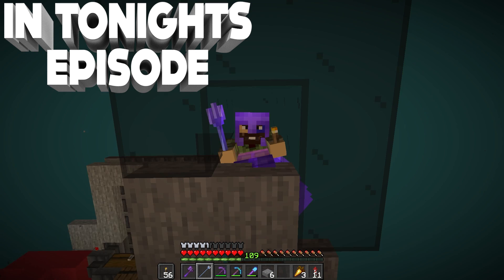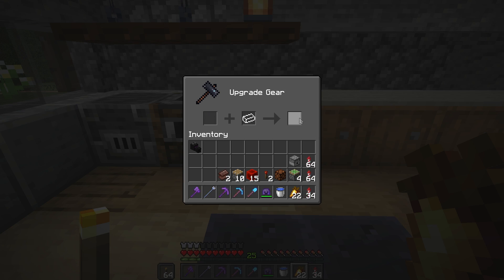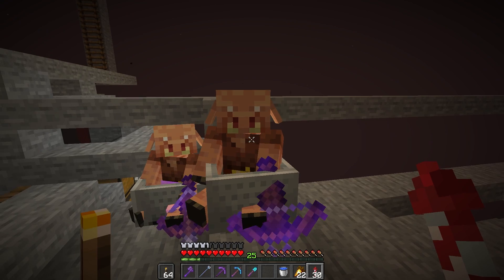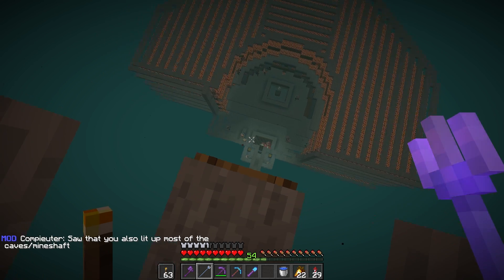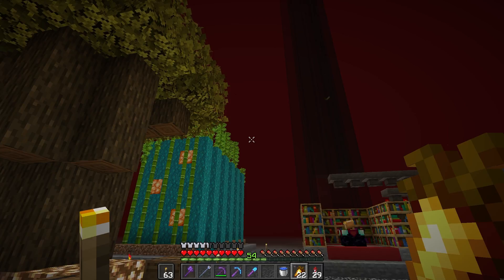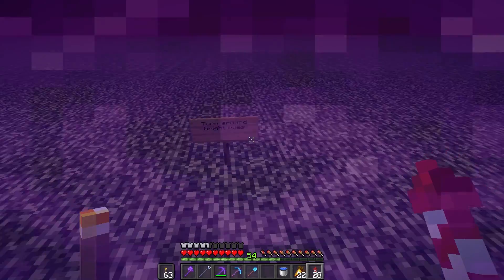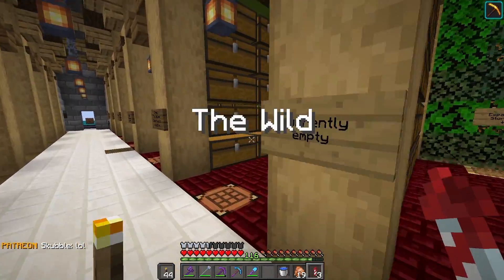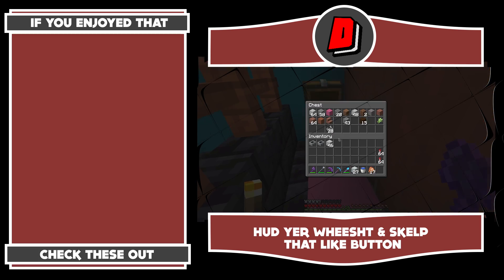BAMBOOZLED!!/LUCKY PUNCH -- Minecraft: Mindcrack Server -- E13 (Season 8)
Weclome to Mindcrack, A Minecraft Lets play in Minecraft version 1.16 I try to survive, gather resources and build epic things.

Today we work on the Gold Farm, Get some well deserved Revenge and make a new game at Guudeland called Lucky Punch

Minecraft is a sandbox construction game created by Mojang AB founder Markus Persson, and inspired by the Infiniminer, Dwarf Fortress and Dungeon Keeper games. Gameplay involves players interacting with the game world by placing and breaking various types of blocks in a three-dimensional environment. In this environment, players can build creative structures, creations, and artwork on multiplayer servers and singleplayer worlds across multiple game modes.

Intro